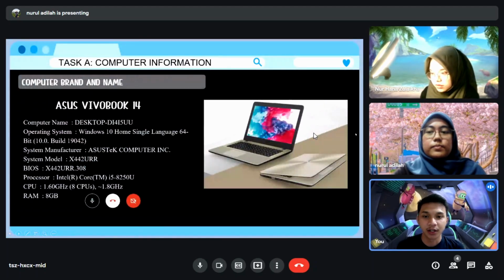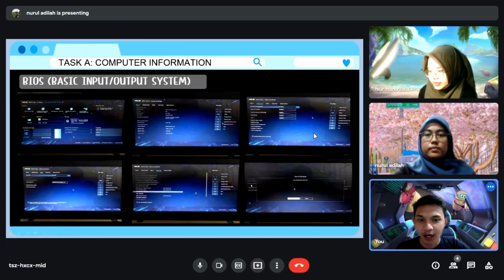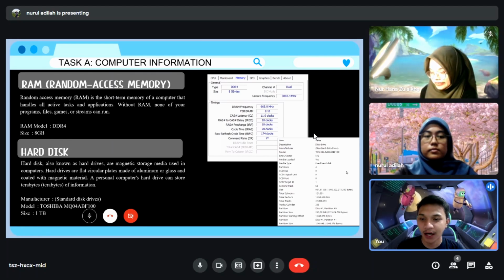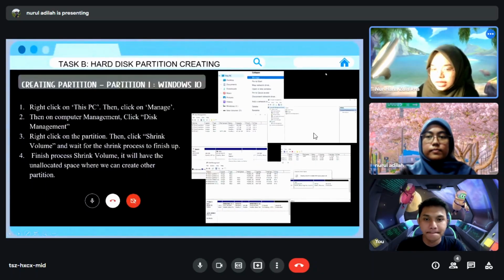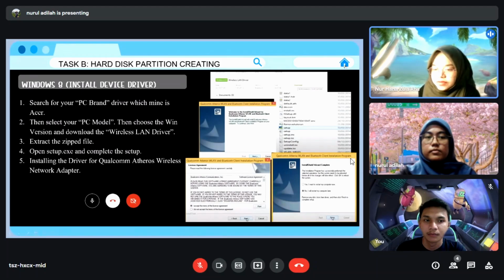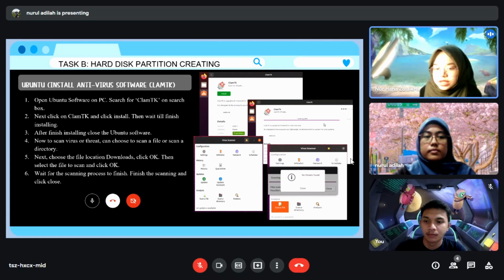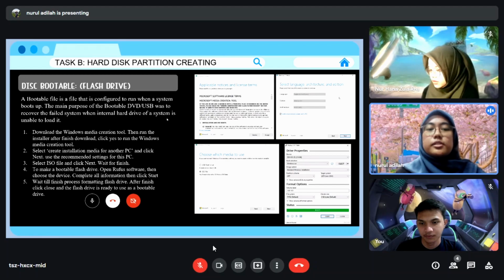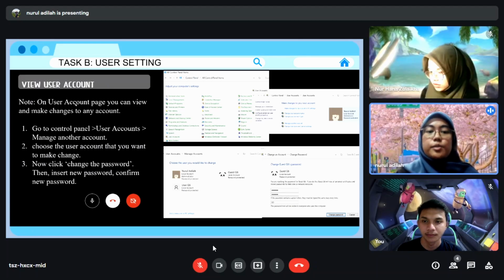STIK1014 (Computer System Organization) - Group Project Assignment 1